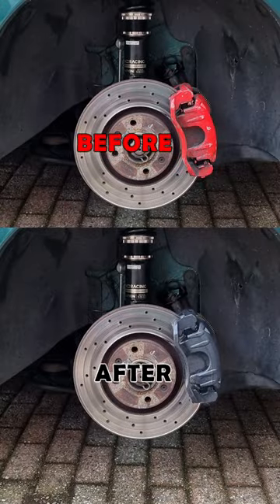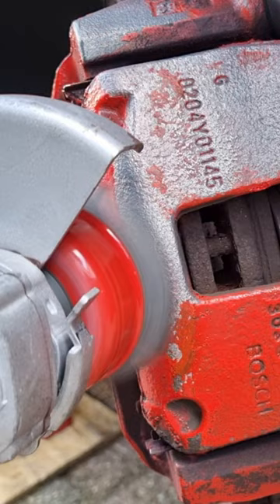Paint Your Brake Calipers in 1 Minute